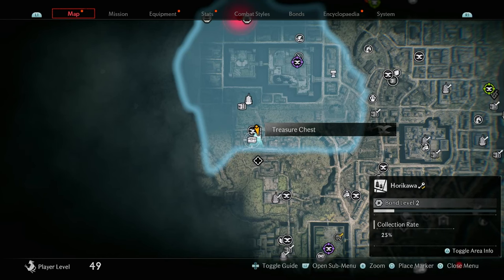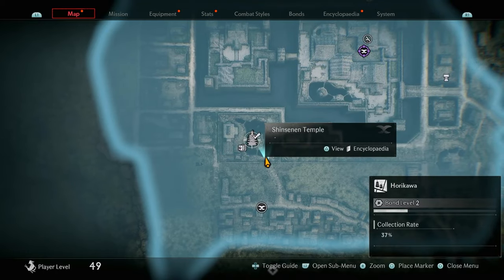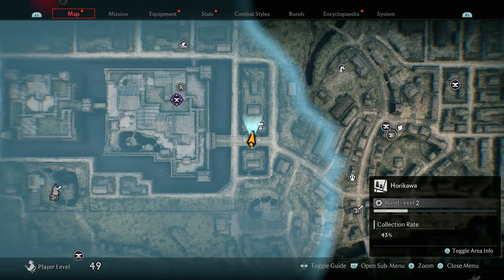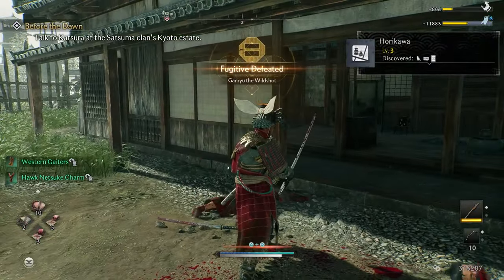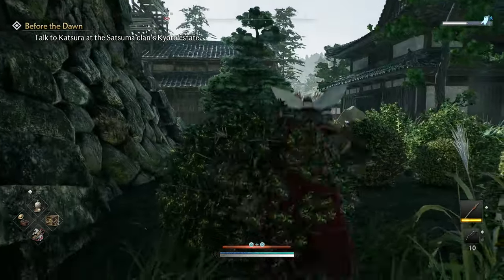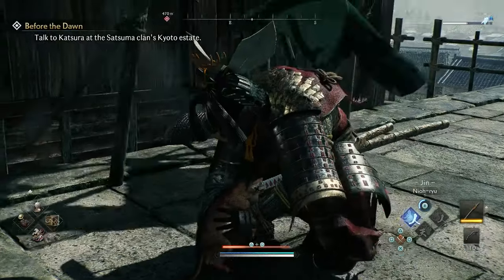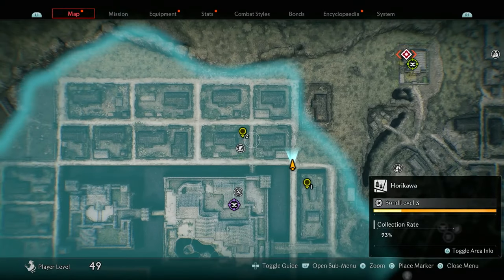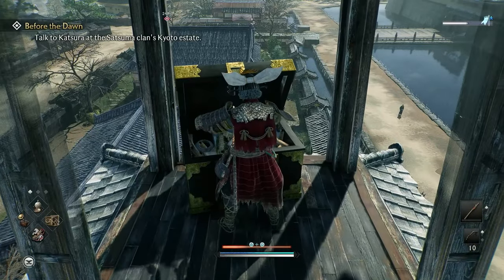How to Find ALL Horikawa Collectibles ► Rise of the Ronin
This is a video guide on how to get all Horikawa collectibles like shrines, cats, treasures along with the locations that you can find them in on the Rise of the Ronin video game for PS5.

0:00 Horikawa Collectibles
0:09 Veiled Edge Banner and Public Order
0:27 Treasure Chest
0:46 Landmark
0:56 Photography
1:21 Veiled Edge Banner and Landmark
1:43 Shrine
2:00 Public Order and Fugitive
2:14 Fugitive
2:28 Treasure Chest
2:55 Cat
3:29 Cat
3:47 Cat
4:07 Treasure Chest